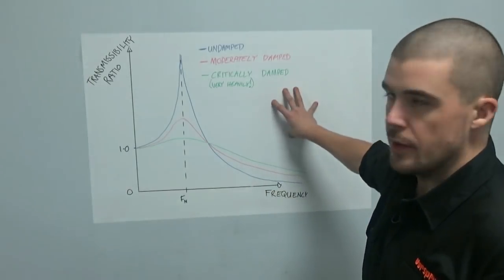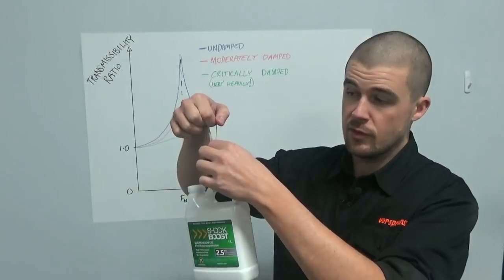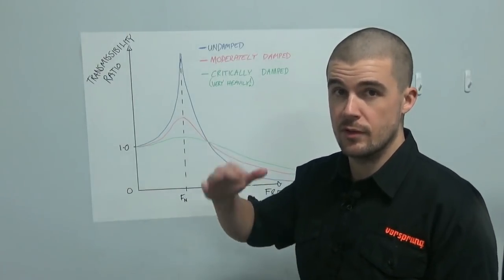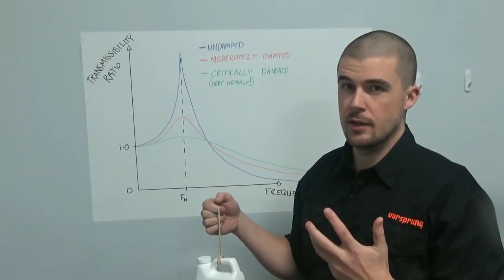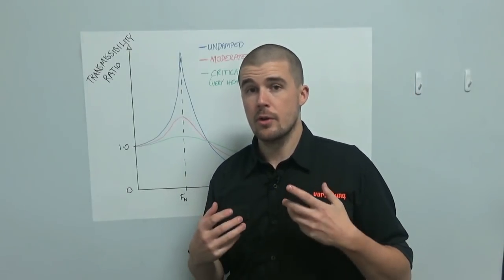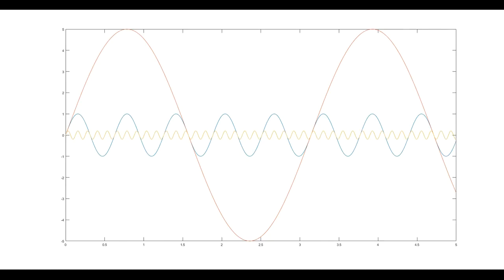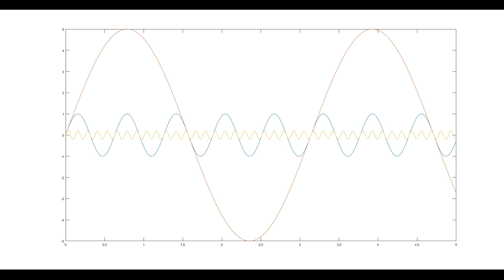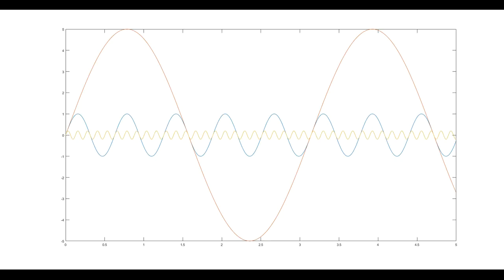The Tuesday Tune Ep 23 - Vibration and Harshness PART 1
Fair warning: this week's Tuesday Tune is heavy on mathematical theory.

Vibration theory is fundamental to understanding the way suspension works, however the traditional vibration theory is also very limited in terms of its application to mountain bikes. This week in the Vorsprung workshop we take a look at these basic principles.